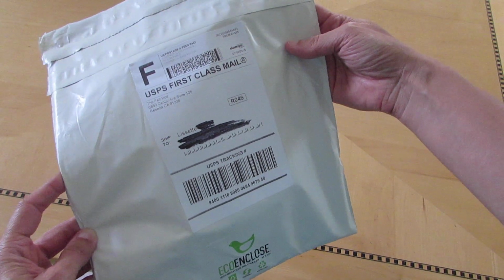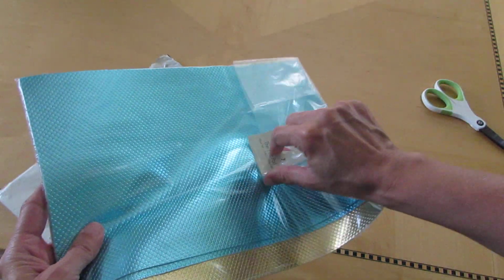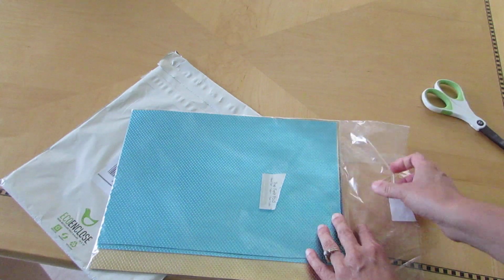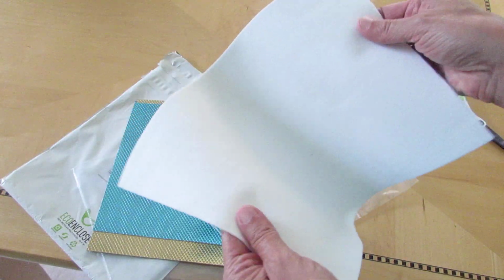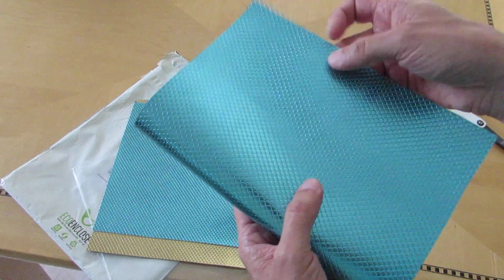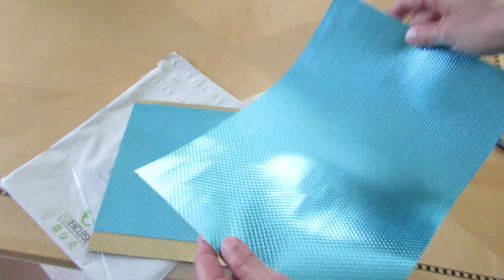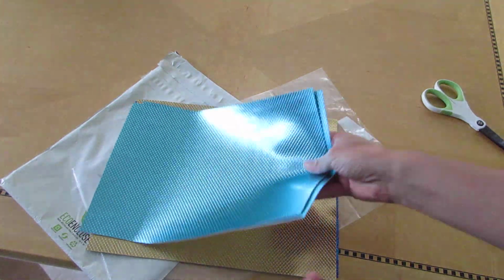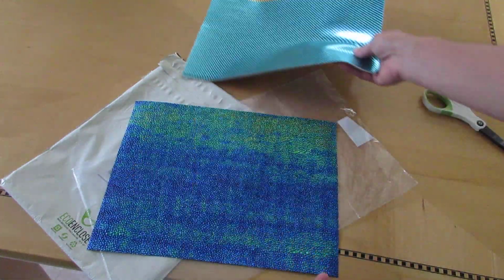My Faux Leather Order from the Felt Pod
Hi everyone! I am sharing this beautiful order I bought from the Felt pod. It's faux leather and it's gorgeous! I am thinking on using it on a TN. I am in love with this!